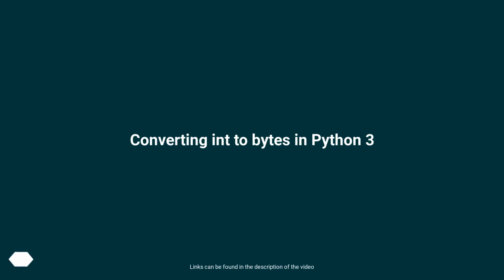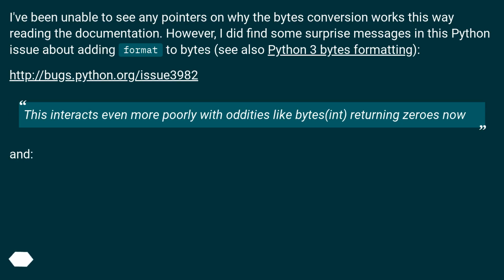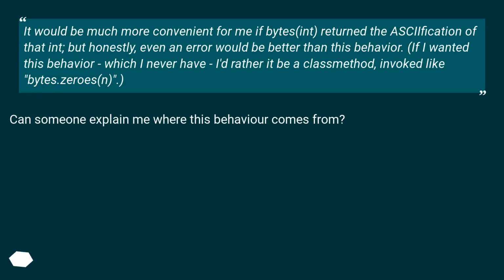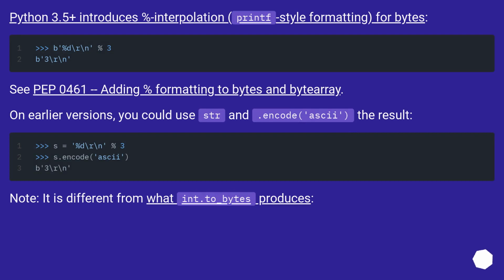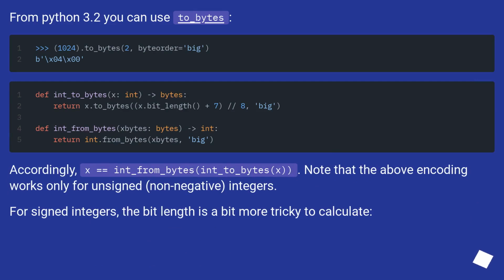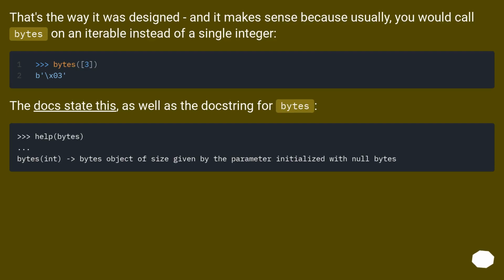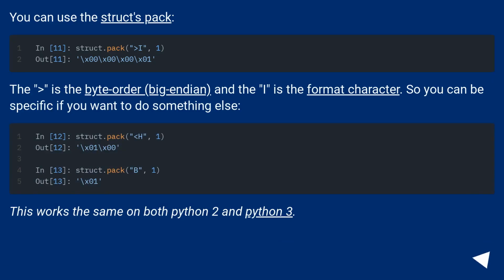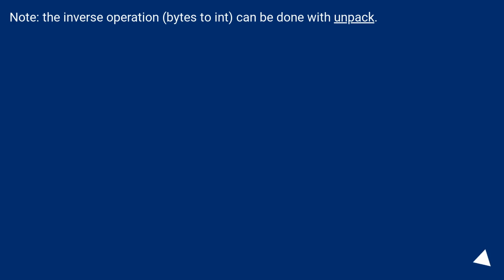Converting int to bytes in Python 3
Chapters
00:00 Question
01:30 Accepted answer (Score 30)
02:14 Answer 2 (Score 337)
03:01 Answer 3 (Score 252)
03:25 Answer 4 (Score 51)
04:04 Thank you